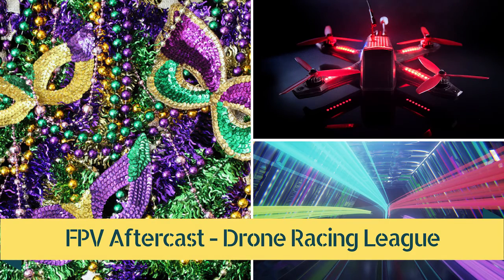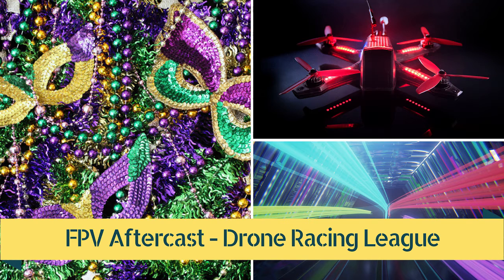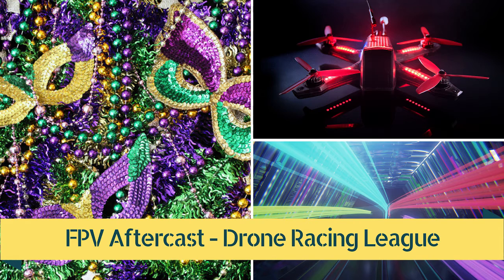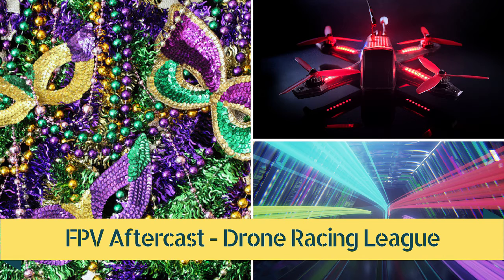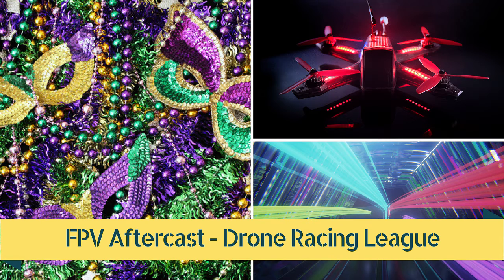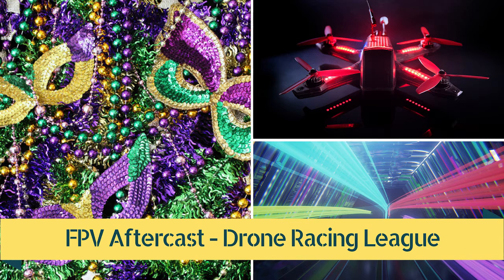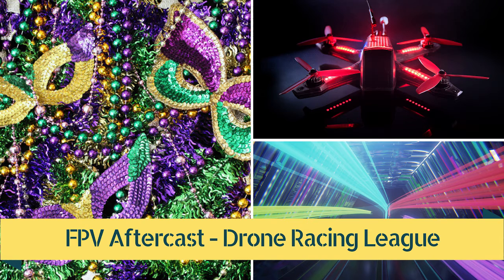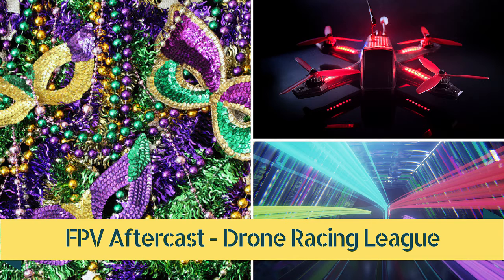FPV Aftercast #6 - DRL Mardi Gras World Episode 5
DRL Level 3, my thoughts on DRL Mardi Gras World Episode 5 on ESPN